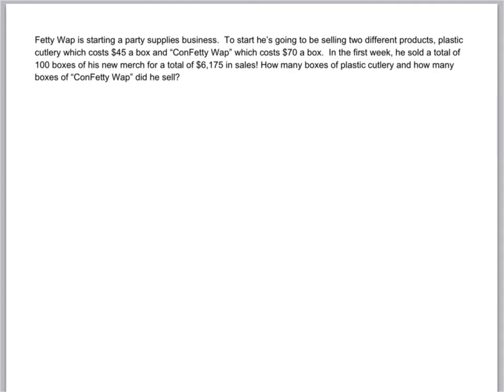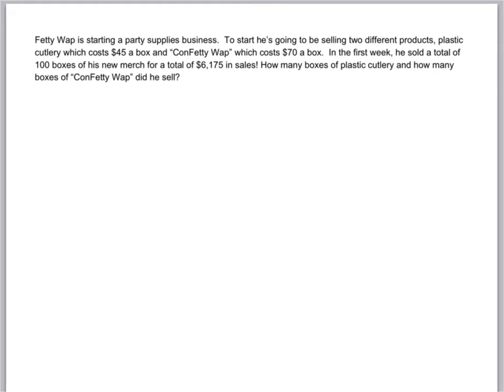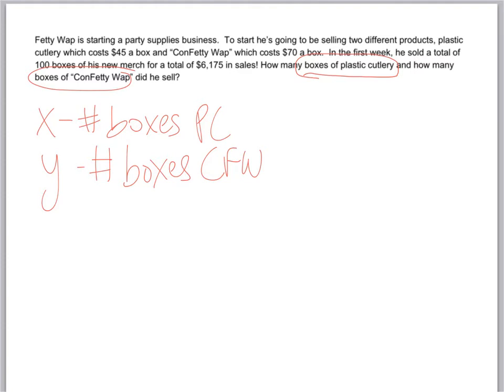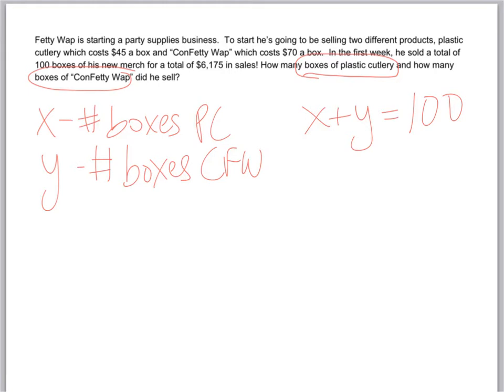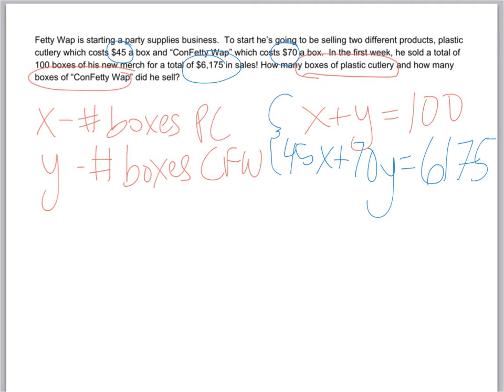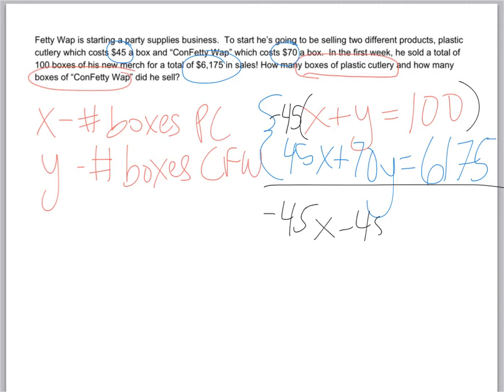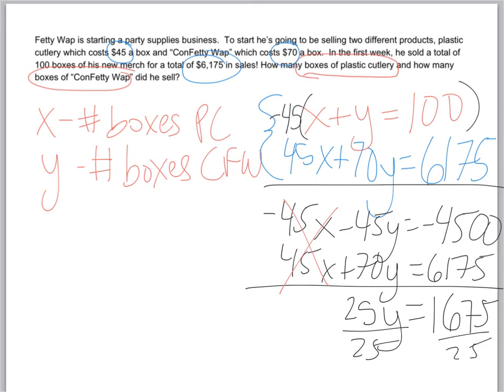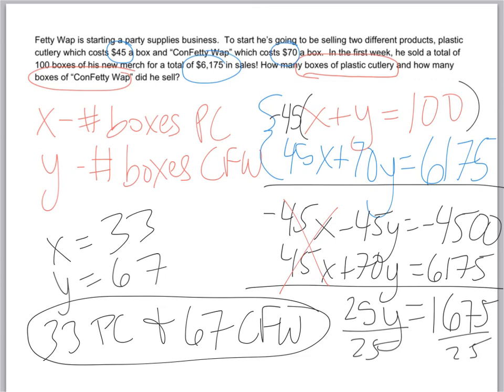3.2 application problem